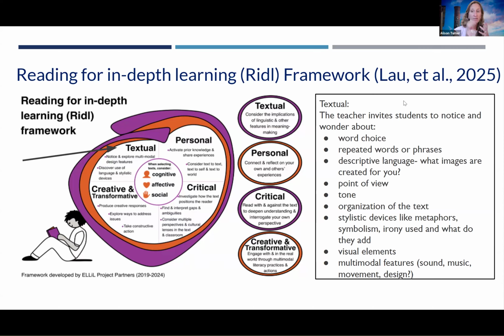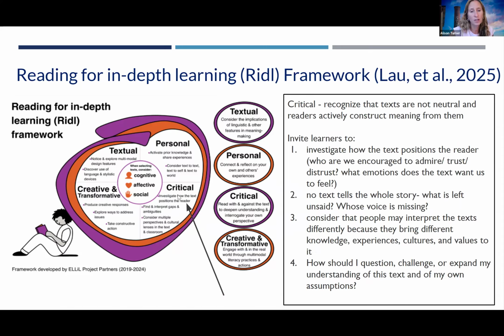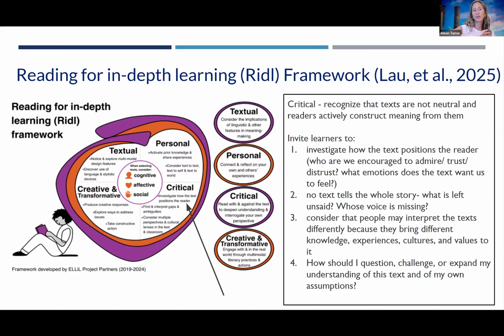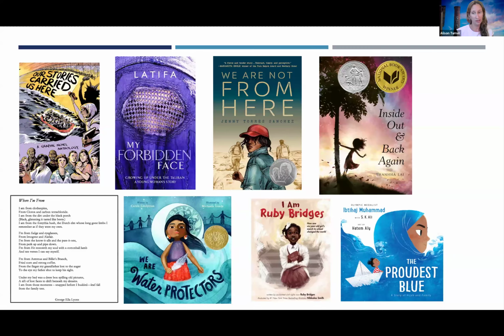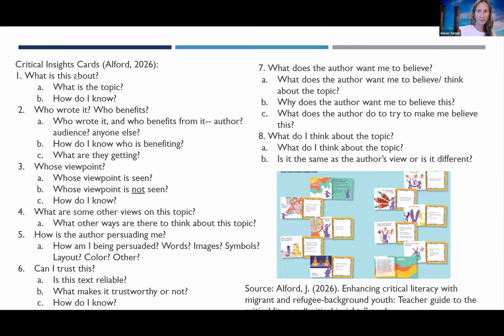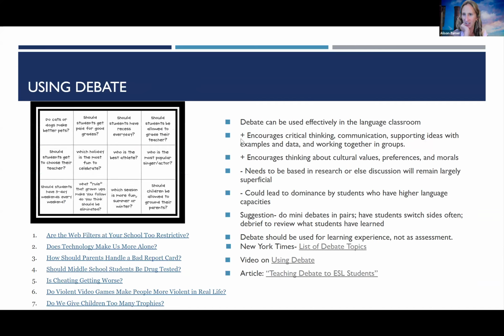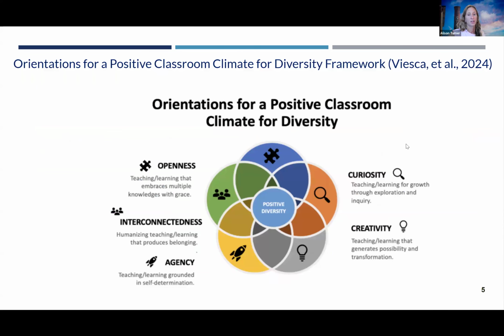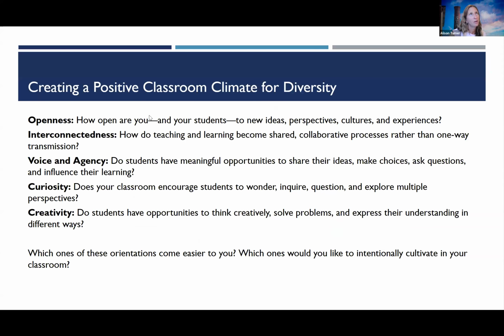Video Strategies and Curriculum Design. Topic 3. RIDL, Strategies for Active Engagement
This meeting focused on discussing key topics for the Strategies and Curriculum Design course, specifically covering the RITL (Reading for In-Depth Learning) framework, instructional strategies for active engagement, and characteristics of positive learning environments. Alison presented the RITL framework, which consists of four interconnected dimensions (textual, personal, critical, and creative/transformative) designed to move beyond surface-level language instruction by engaging multilingual learners in deeper critical thinking and text analysis. She also shared various active engagement strategies including the beach ball technique, debates, and critical insight cards, emphasizing the importance of movement in the classroom to connect cognition and physical activity. The discussion concluded with Kara Viesca's orientations for positive classroom climate, including openness, interconnectedness, agency, curiosity, and creativity, providing frameworks for teachers to reflect on and enhance their classroom environments.